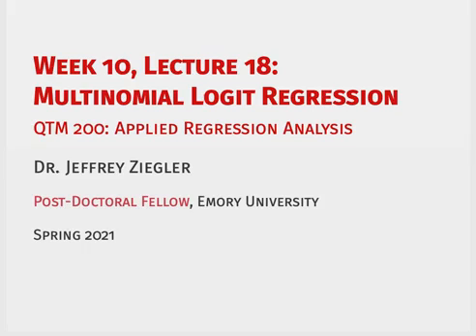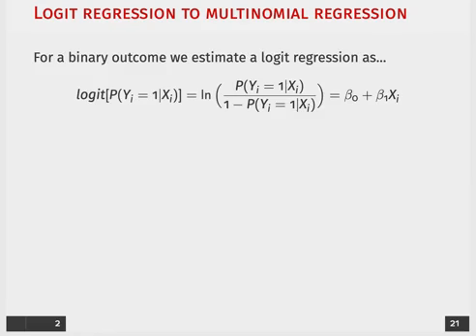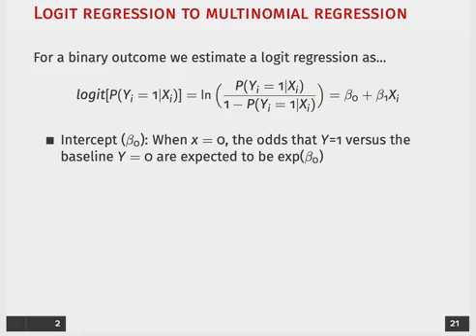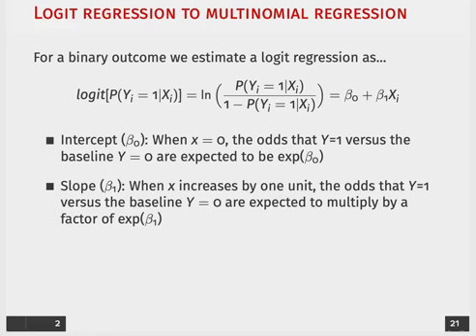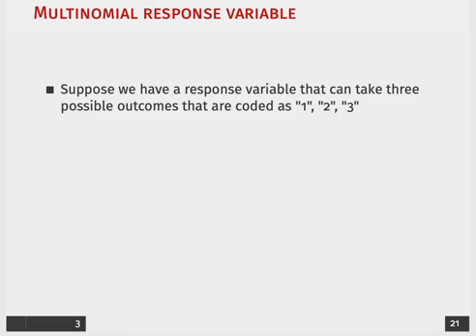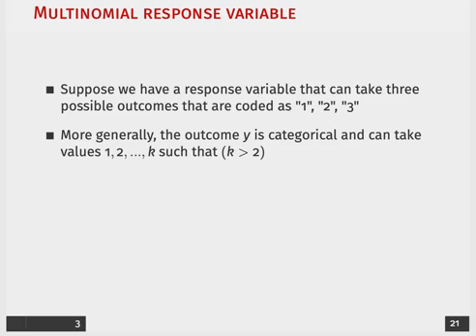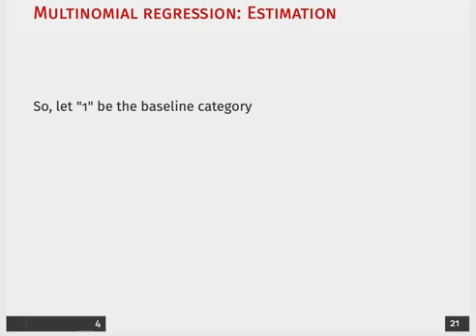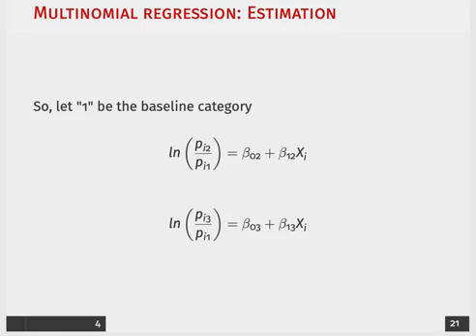Week 10, Lecture 18, Part 1: Going from One to Many Outcome Categories